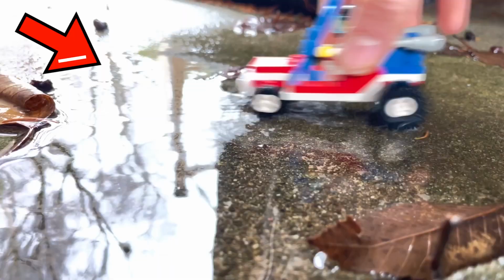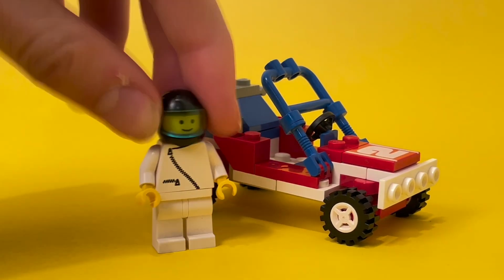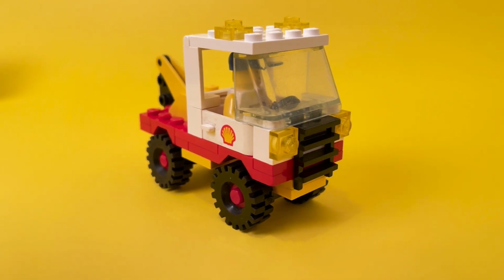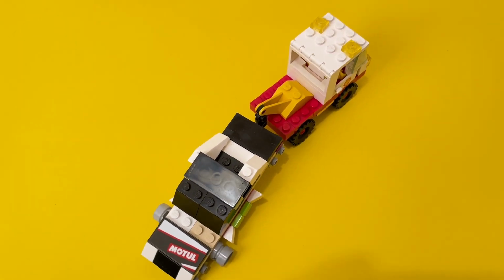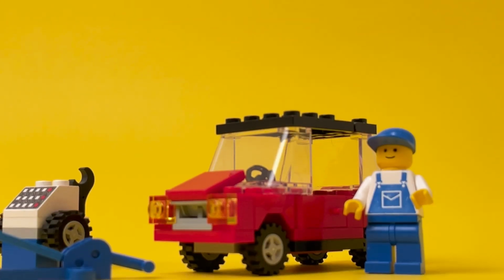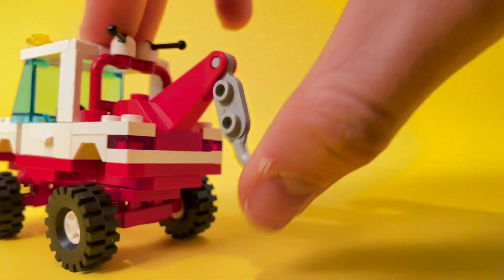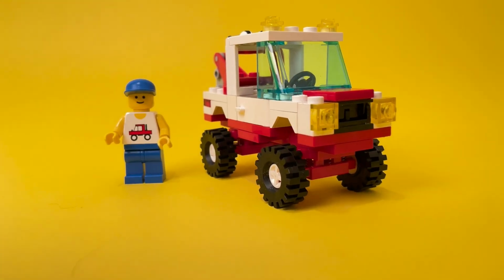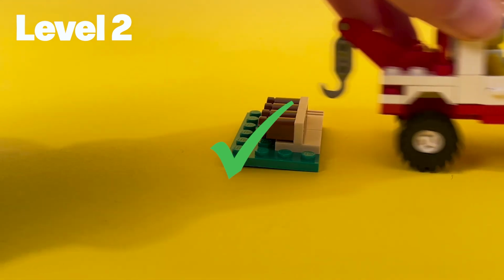OLDEST LEGO CARS!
Blast from the Brick Past! I purchased a bunch of old LEGO cars from the 80s and put them to the test!

Interested to see what gear I use to make my vids?

My LED Pocket Lights
Portable Mini Tripod
Phone Gimbal
My Studio Strobe Lights Vehicle Sets

LEGO Speed Champions - SUPRA
LEGO Speed Champions - DOMS CHARGER
LEGO Speed Champions - SKYLINE
LEGO Speed Champions - LAMBO

LEGO Icons Porsche 911

LEGO Parts Storage
LEGO Car Display Case
LEGO Mini Fig Display